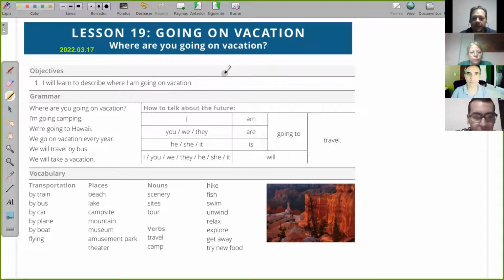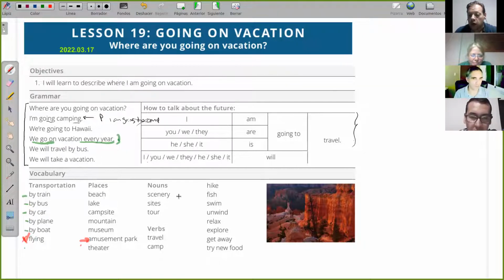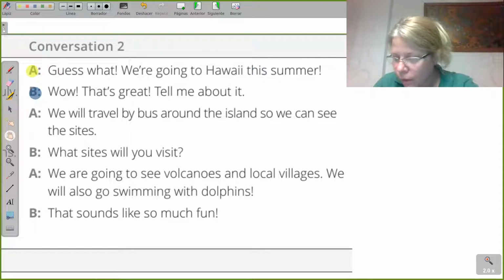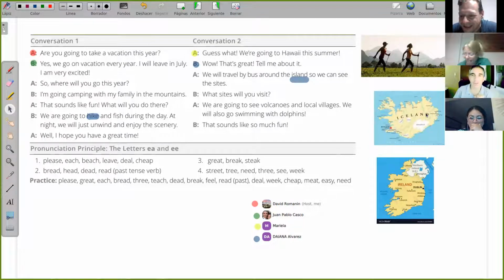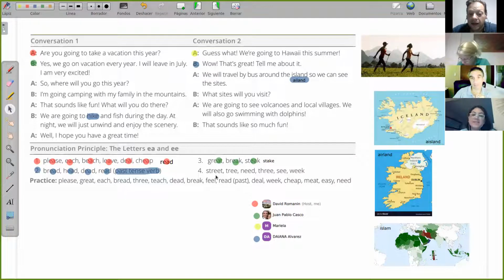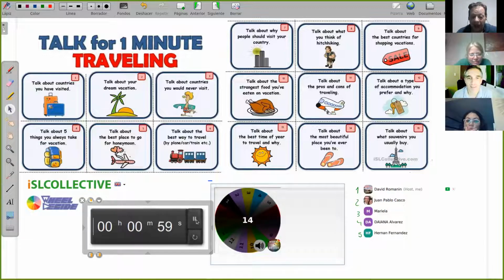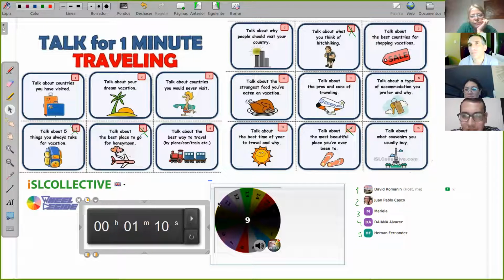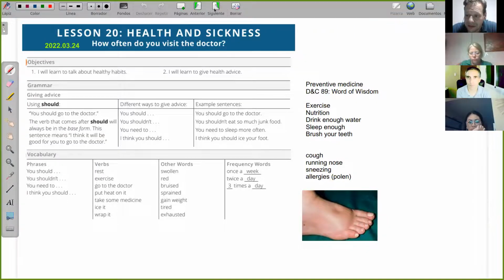2022.03.17 Lesson 19